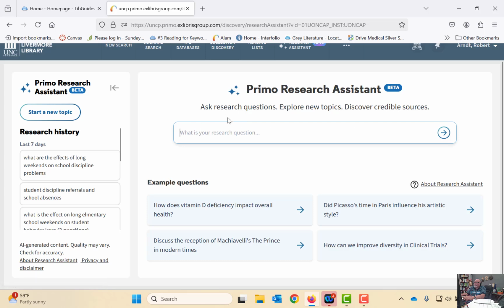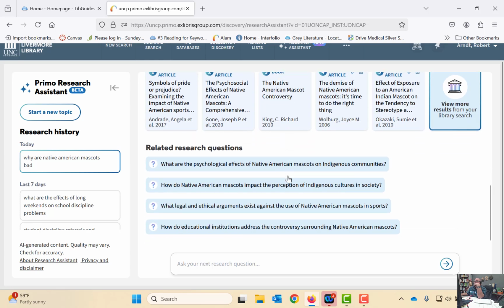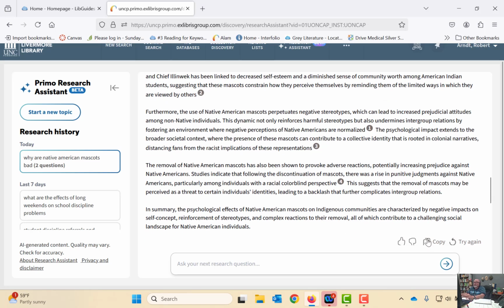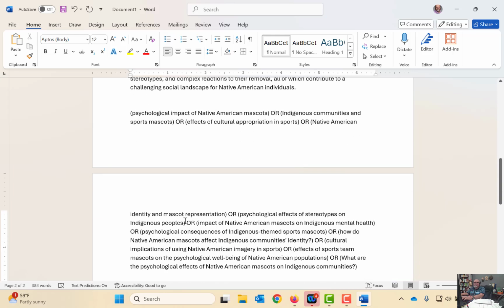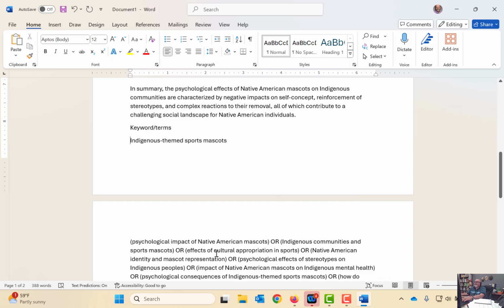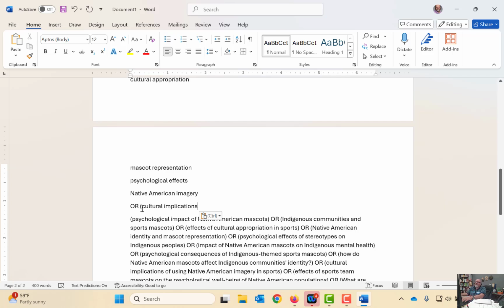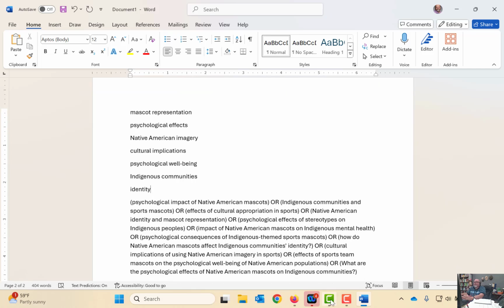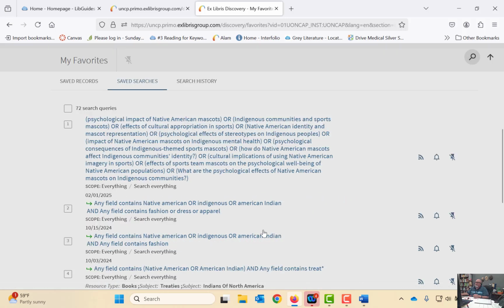Primo Reference Assistant assignment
Explains assignment for LIB 1000